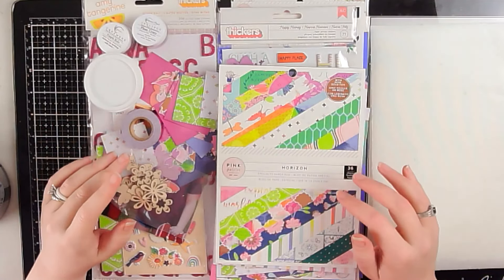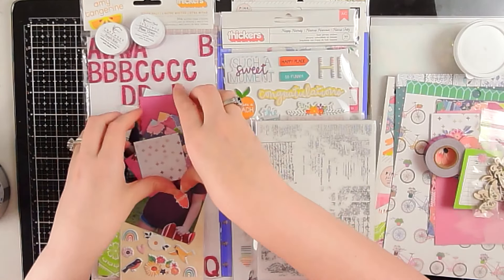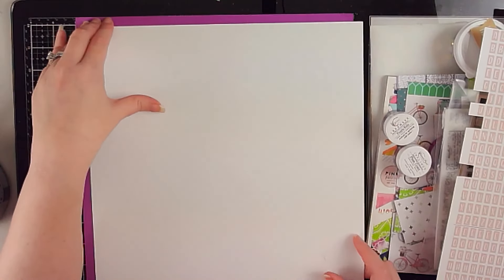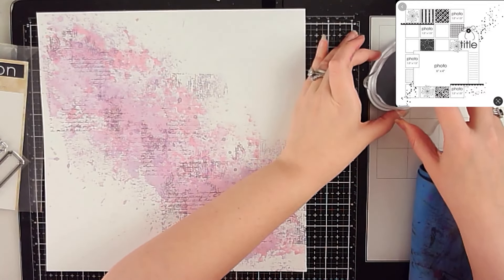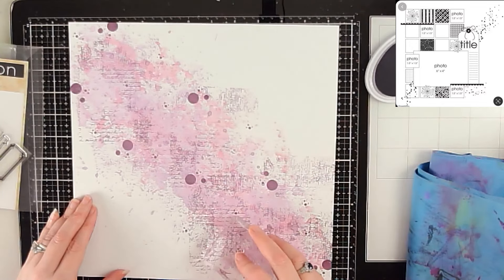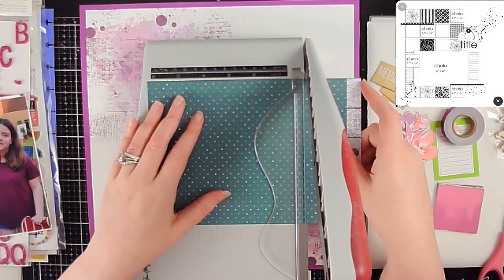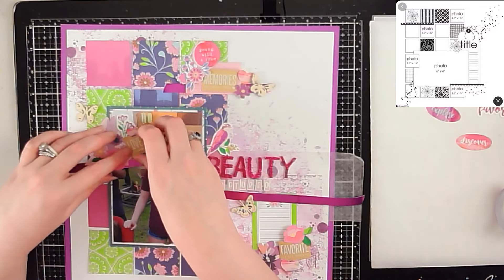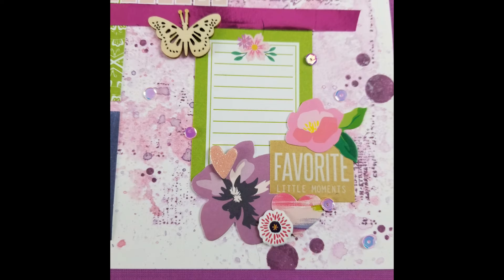She's Crafty Paper Pad Class: Beauty Captured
Vanessa Bell: You are Here!